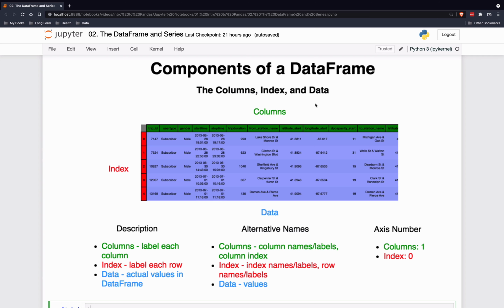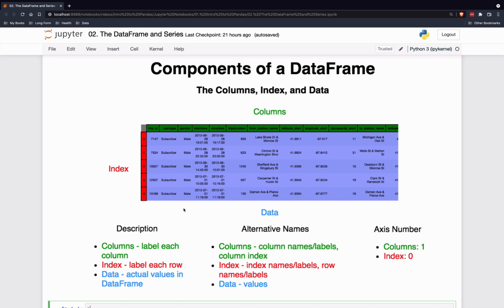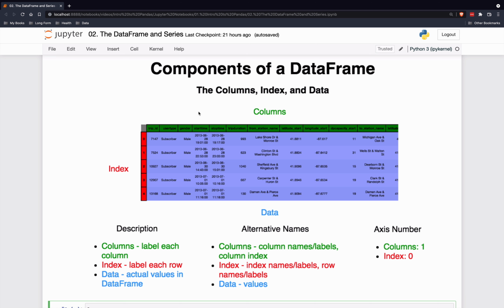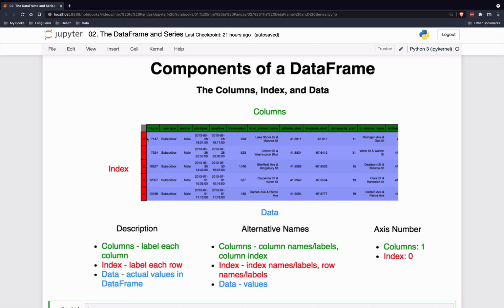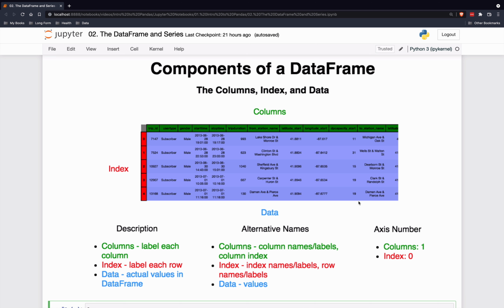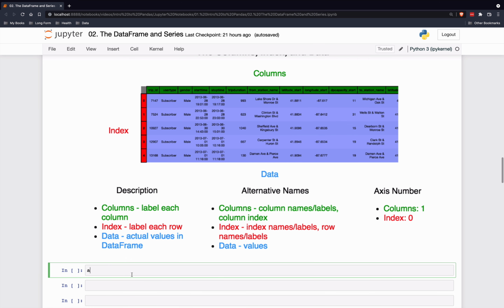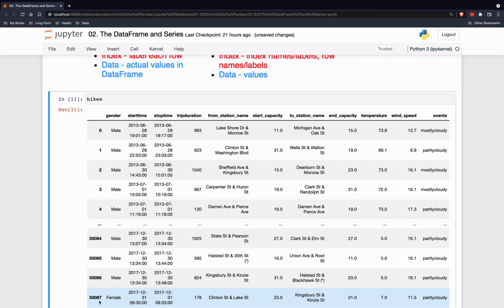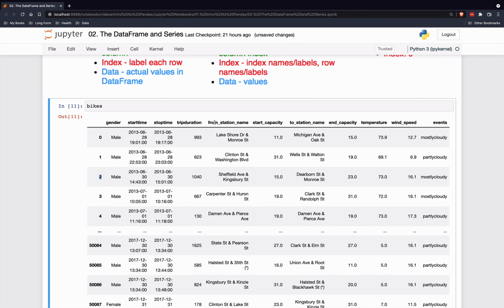DataFrame Components - 8